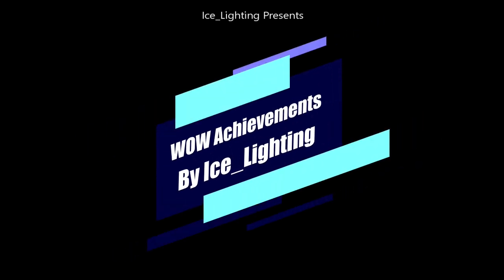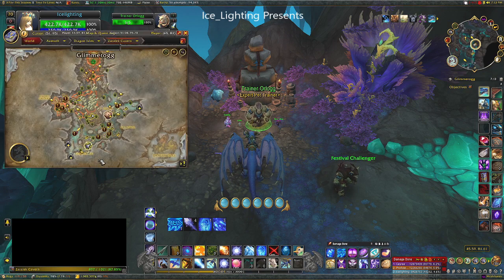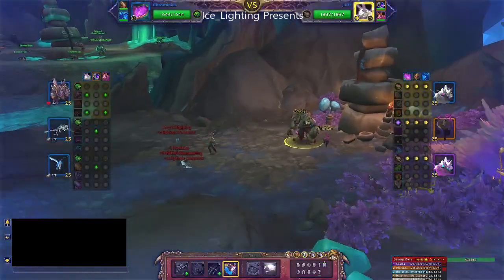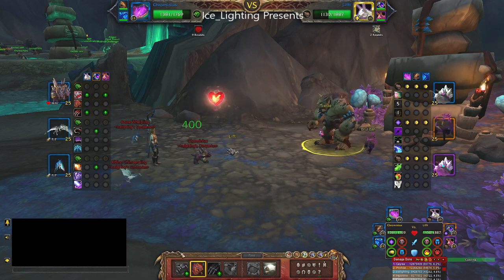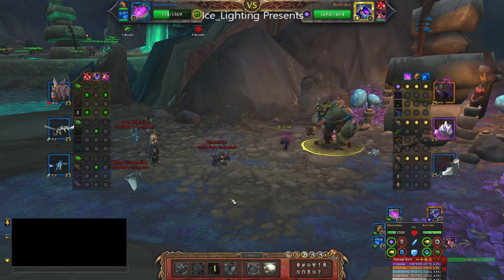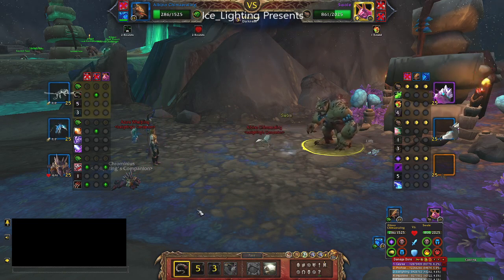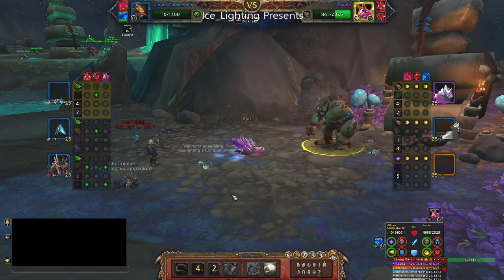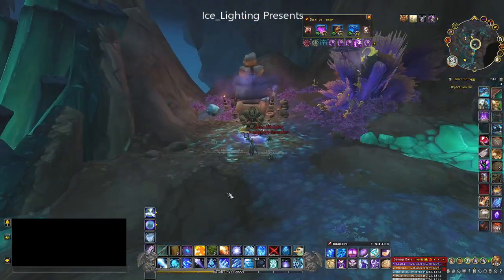Trainer Orlogg - Dragonkin Battler of Zaralek Cavern - Three level 25 Dragonkin Battkler pet Win